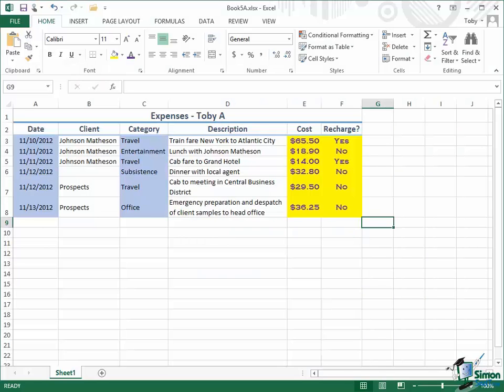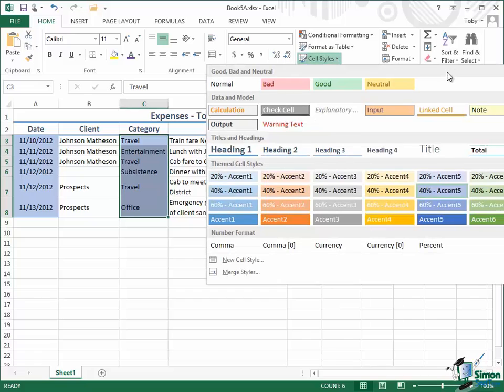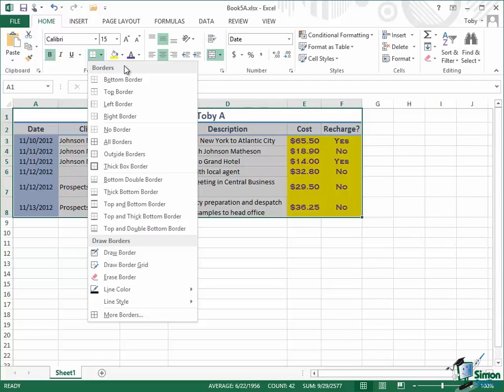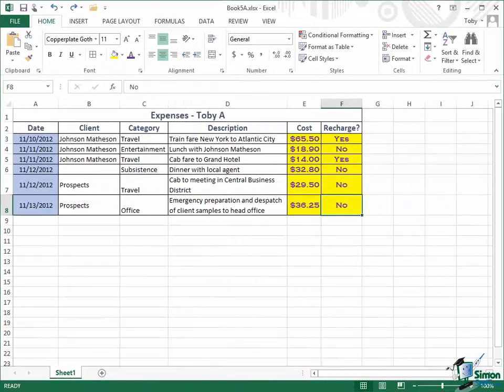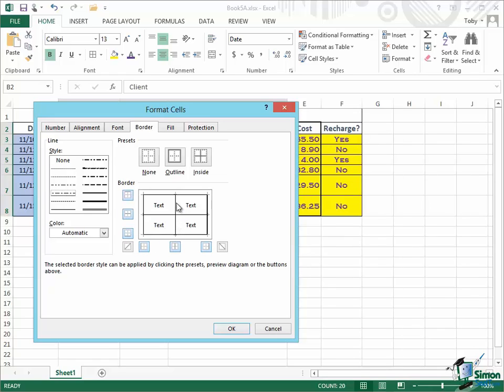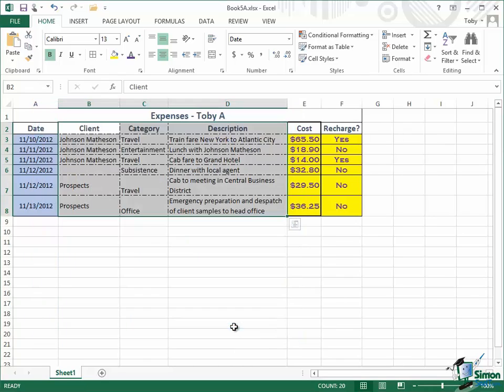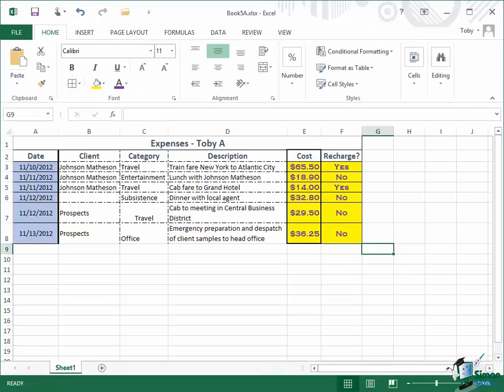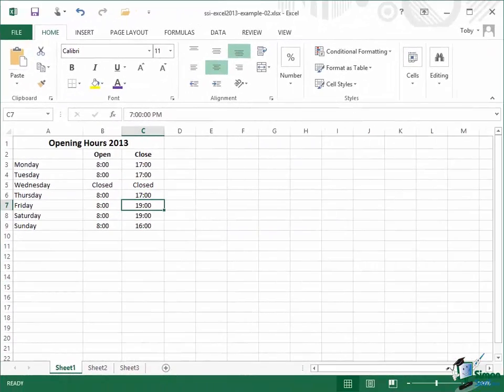Excel 2013 for Beginners Part 21: How to Add Cell Borders in Excel 2013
🔥Get 20+ Excel courses at Simon Sez IT, including training for Excel 365, 2021, 2019, 2016, 2013, and more ➡️ ✅ Get a free 3 hour Excel 2019 course from Simon Sez IT ➡️

Borders can provide a very good way of focusing attention on to the key points of a worksheet and can also help to segregate data and data types. In this video tutorial, you are going to learn more about how to apply borders and some of the border patterns that you can choose from. Learn also how to apply borders when using a touch screen. All these and more in this video.

Get over 70 hours of Microsoft Office 2013 training here course

Welcome back to our course on Excel 2013.  In this section, we’re going to finish off our review of the basics of formatting a worksheet and we’re going to concentrate on Borders in this section.  But before we do, there’s just one other little thing I want to cover on Styles.  In the previous section, we applied a style to a couple of the heading and a couple of columns on this worksheet and we also applied some direct formatting to the Cost and Recharge columns.

If you want to remove a cell style, it’s pretty straightforward.  Let’s take this particular one.  We applied a cell style to the category cells here.  If I go into the Cell Styles Command in the Styles Group on the Home tab, if at any stage you want to remove the style from a cell, all you have to do is select Normal.  And when you select Normal, then the Style selection you previously applied is removed and the cell style, the default cell style is Normal.  Pretty much the same as it is in a program like Word.  So every cell by default has a format of Normal and you’re applying other than normal styles to achieve the sort of affects that we’ve looked at so far.

The main formatting option I want to look at in this section is the use of borders and borders can provide a very good way of focusing attention on to the key points of a worksheet and also can help to segregate data and data types.  If we take this particular expenses sheet that we’ve got here, if I were to select all of the cells that actually have data in them, so I’m going to start at A1, mouse down and drag down to F8.  So I’ve got everything selected.  I can apply a border very simply.  If you look on the Home tab in the Font Group there is here a Bottom Border button or what appears to be a Bottom Border button.  But if I click on the drop down, I’ll see that I actually have a whole range of border options.  Now the reason that it says Bottom Border there on the button is that when you select one of the border options the one you select becomes the one on that button.  It gives you a one click access to one of these many options.

Now let’s look at some of the options. If I’ve got a group of cells selected which at the moment I have and I were to just click, for example, Bottom Border.  Let me do that and click away.  What you should be able to make out is that there is now a border but only at the bottom of the group of cells that I had selected.  Let me select again.  Now this time what I’m going to do is I’m going to select All Borders.  Now watch what happens this time.  Now again I’ll click away and you’ll now see that I have a full set of borders everywhere and this also emphasizes, of course, the merged cell in the first row.  So that’s basically how borders work and it shows you how straightforward it is to put borders on a selection.

Now sometimes you may want something other than the default bordering that occurs with Excel 2013 and you can actually change a lot of aspects of the bordering.  For example, let’s suppose that I wanted to really emphasize the Cost column here.  If I select that column with its heading of Cost and go back into the drop down next to the Borders button note the Borders button is now All Borders because that’s the last Command I executed.  Click on there and this time say Thick Box Border, click away.  You notice that the outer box border on those selected cells is now thicker than the others.